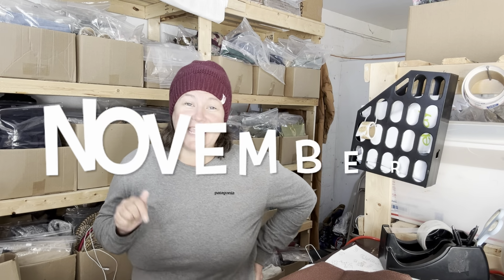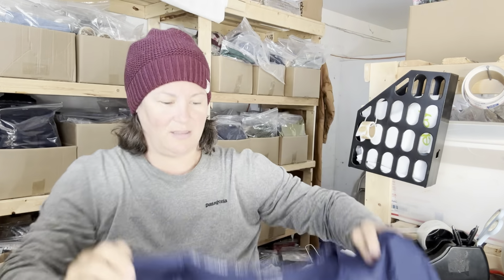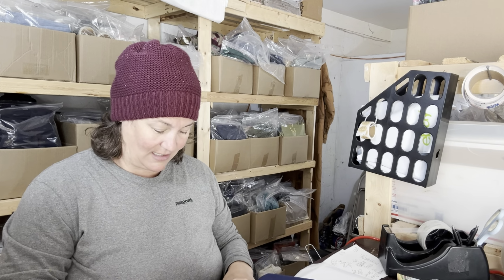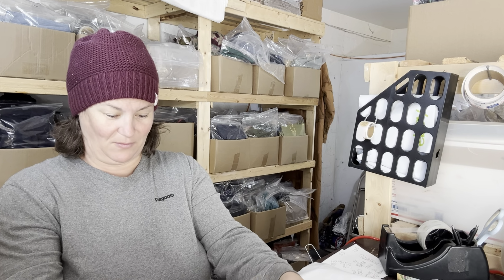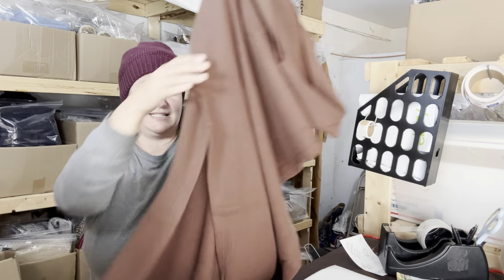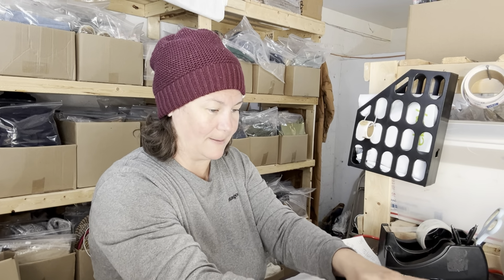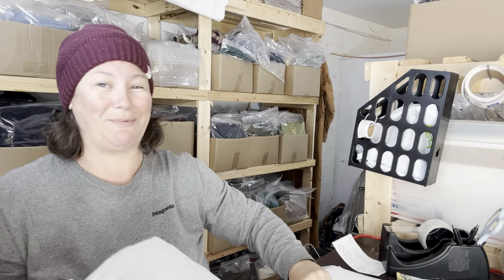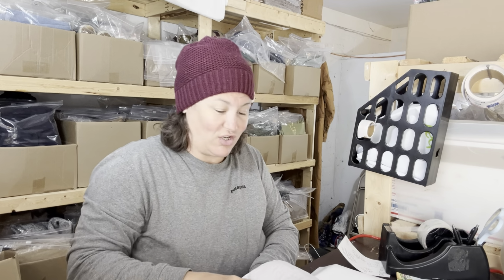Free, Calculated Shipping, Or Flat Rate? Chatty Ship with Me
Hi, friend! I’m Jenn, and I’m a part time online clothing reseller. Ship my daily sales with me and see what sold on eBay and Poshmark.

Jadens Thermal Printer
4x6 Printer Labels
Or These
Inventory Boxes
Inventory Bags
SKU # Stickers
Tape Dispenser
Silent Tape
Tissue Paper
Thank You Stickers
10x13 Poly Mailers
Or White Ones
Large Poly Mailers
My Favorite Pens